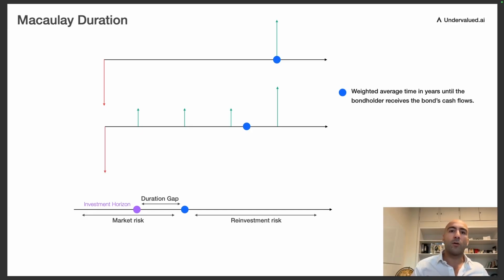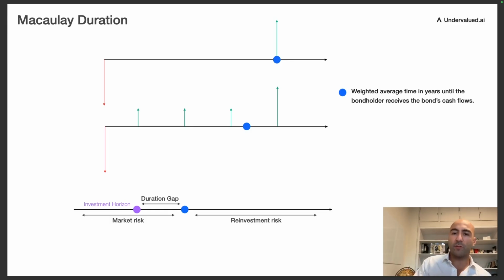Macaulay Duration - Time Weighted Average of Bond Cash Flows (CFA Level 1)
This clip presents Macaulay duration as a time weighted average of a bond's cash flows that can be viewed as the center of gravity of those cash flows on a timeline. It uses a diagram to show how earlier coupons pull the center of gravity to the left relative to final maturity and interprets duration as a sort of break even point in time where you have effectively recovered your initial investment through coupon income and reinvestment. The speaker then explains that if your investment horizon is shorter than Macaulay duration, your realized return is driven more by the selling price, while if it is longer, reinvestment risk dominates.